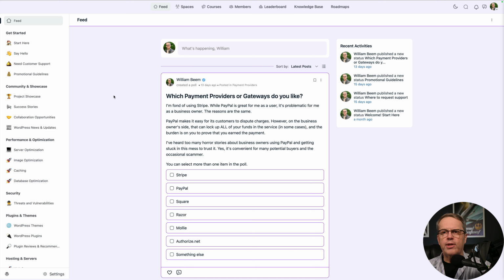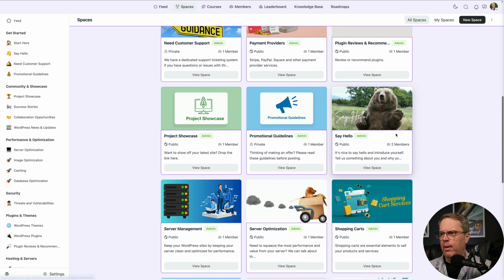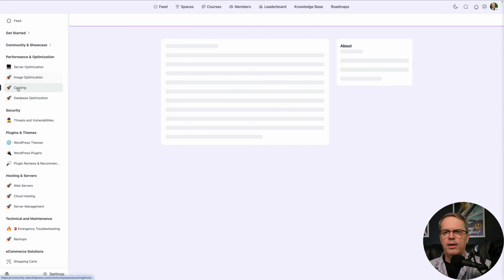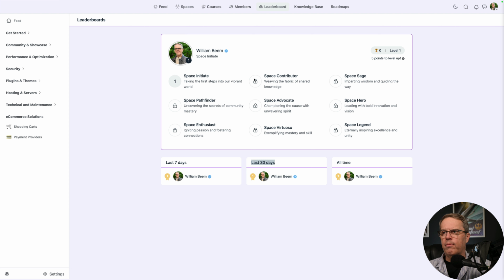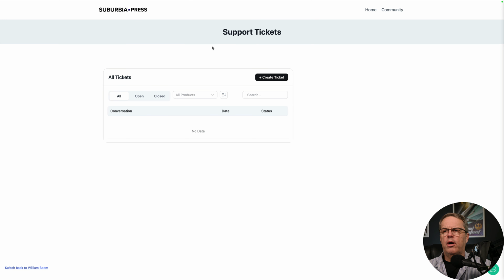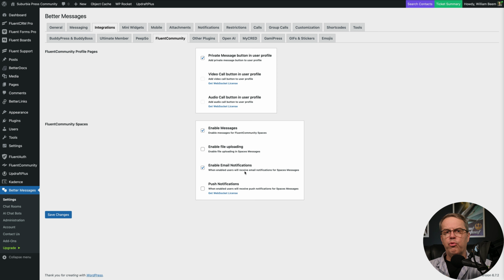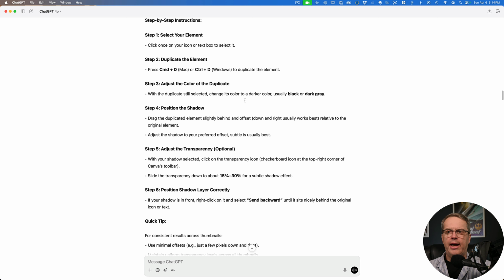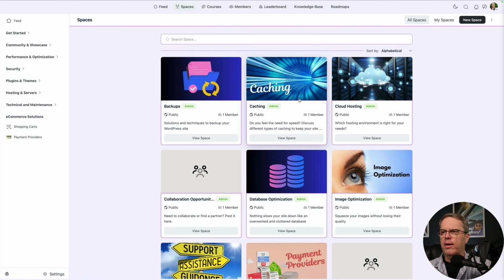Setting Up A WordPress Community With Fluent Community Plugin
🚀 Behind the Scenes: Building a WordPress Community with FluentCommunity

In this video, I take you on a tour of the new Suburbia Press community I'm building using FluentCommunity and other plugins from WP Managed Ninja. Join me as I show you:

✅ The complete community structure with customized discussion spaces
✅ How I'm organizing groups for different WordPress topics
✅ My process for creating consistent, color-coded thumbnails for navigation
✅ Integration with FluentCRM, Fluent Support, and Better Docs
✅ Knowledge base setup and roadmap functionality
✅ Private messaging and support ticketing systems

If you're looking to build your own WordPress community, I share insights about the plugins I'm using, how I approached design consistency, and even how I used AI to solve design challenges.

Timestamps
0:00 - Introduction to the Suburbia Press community update
0:32 - Overview of the community structure with Fluent Community
1:15 - Tour of the "Get Started" section and onboarding process
2:24 - Profile customization options and CRM integration
3:45 - Discussion on public vs private spaces and membership tiers
5:05 - Creating consistent thumbnails and design elements
6:25 - Updating space thumbnails for visual consistency
7:30 - Overview of support ticketing system and customer assistance
8:45 - Promotional guidelines and community rules
10:15 - Community showcase and success stories sections
11:10 - Performance and optimization discussion spaces
12:05 - Security, plugins, themes, and hosting sections
13:20 - Technical maintenance and e-commerce solutions
14:30 - Discussion of course integration and leaderboards
15:40 - Knowledge base setup with Better Docs integration
16:45 - Introduction to roadmap functionality for feature requests
18:10 - Demonstration of the support ticketing system interface
19:30 - Overview of plugins powering the community (Fluent CRM, Forms, etc.)
21:15 - Integration with Better Messages for private messaging
22:25 - Using ChatGPT to design consistent thumbnails
24:30 - Creating high-contrast color schemes for navigation
26:15 - Plans for seeding initial discussions in each section
27:25 - Business opportunities with Fluent Community
28:15 - Closing thoughts and lifetime deal information

These timestamps should give viewers a good overview of what topics are covered throughout your video. Would you like me to make any adjustments to these timestamps?

⏰ Limited Time: Lifetime deal ending soon! Get it before prices increase and the subscription model begins.

I'll be using this same setup for my photography site and potentially offering this as a service for businesses, churches, and nonprofits who want an alternative to Facebook groups or other platforms.

My videos contain my unbiased opinions of the products and services I show. There's no extra cost to you.